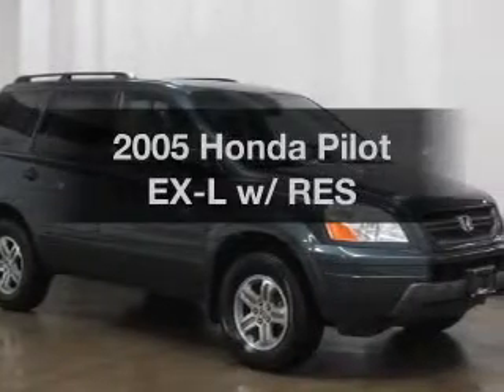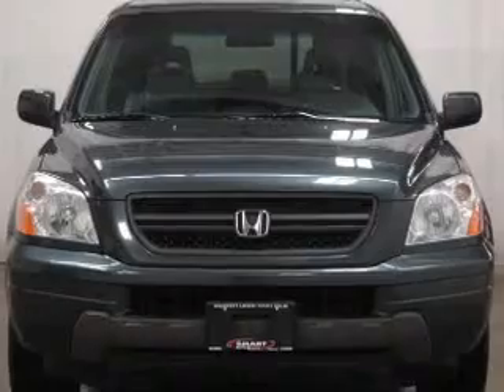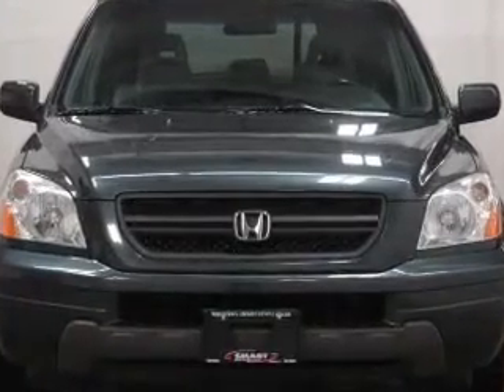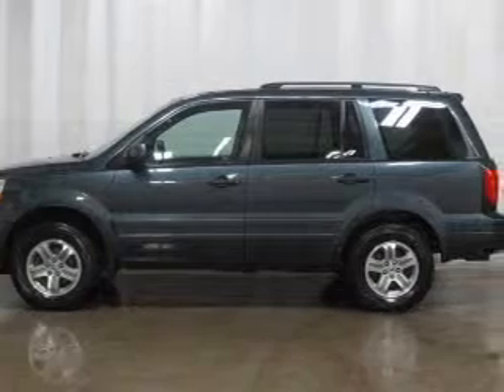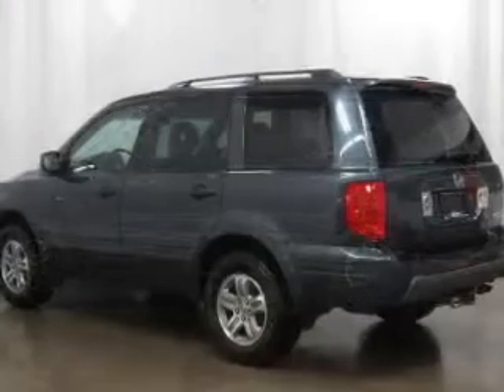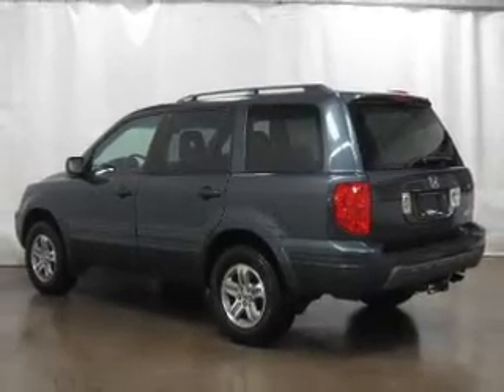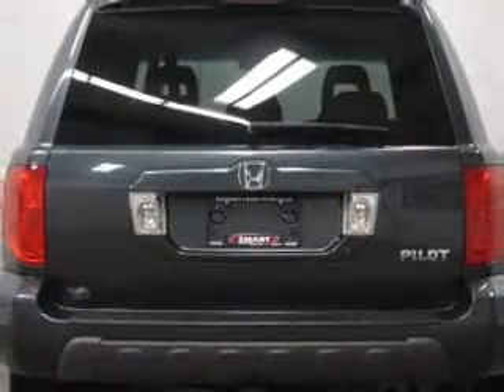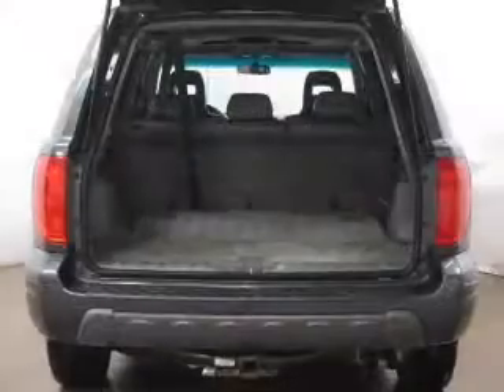2005 Honda Pilot - Madison WI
Year: 2005
Make: Honda
Model: Pilot
Trim: EX-L w/ RES
Engine: 3.5 liter 6 cylinder 24 valve
Transmission: 5-Speed Automatic
Color: Steel Blue Metallic
Mileage: 93415
Address:
5801 Odana Road